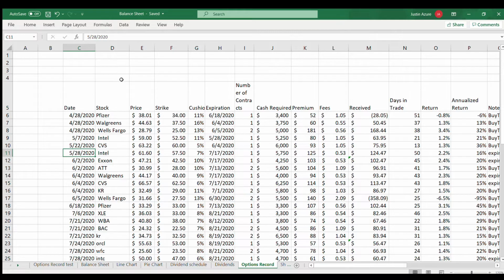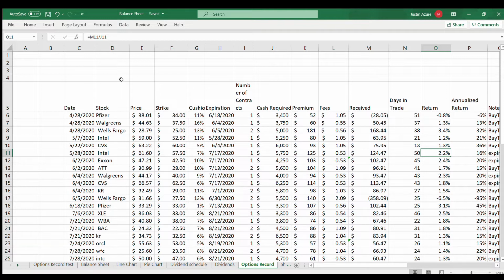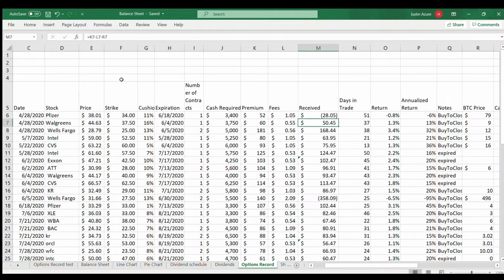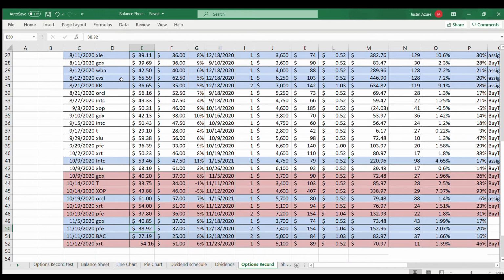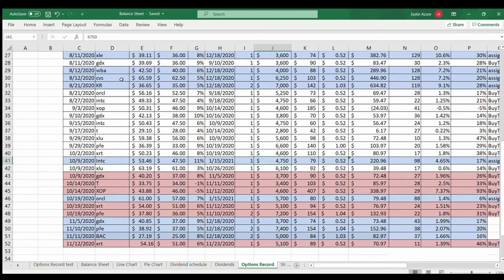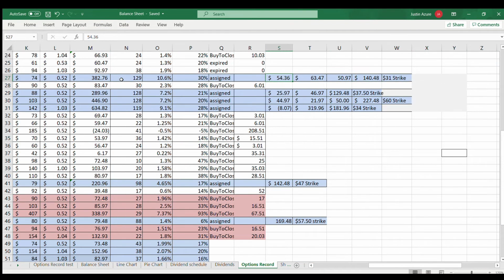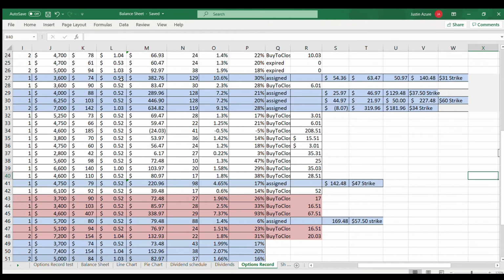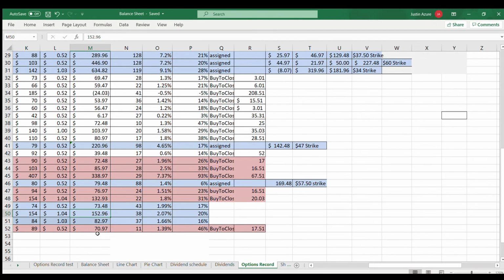My Personal Options Spreadsheet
It is important to keep track of your investments and organize them is a way that is easy to understand. Every investor should have their own spreadsheet to keep track of important information about their investments. For options investors who use the wheel strategy, they have a problem with how to account for the positions when it changes from a cash secured put to a covered call. I found a solution in my spreadsheet that works for me, so I can see what position is a covered call and how much money I have received from the position.